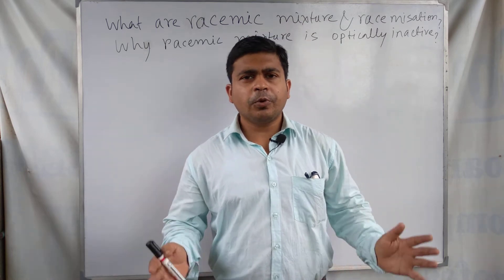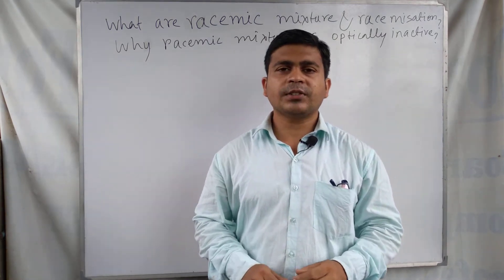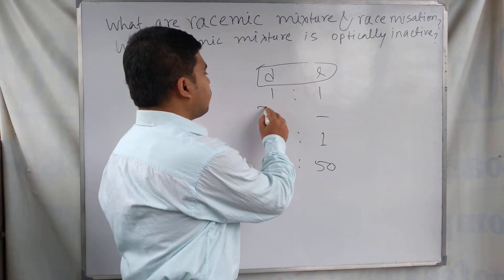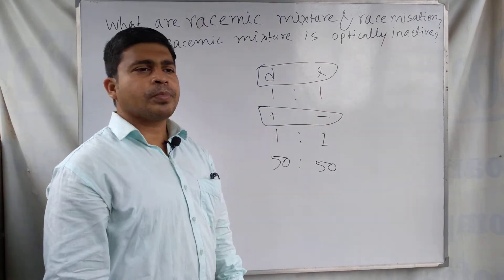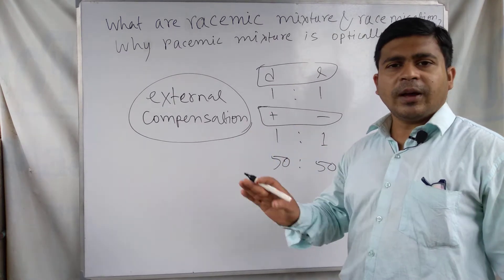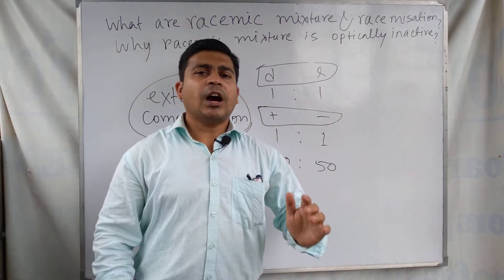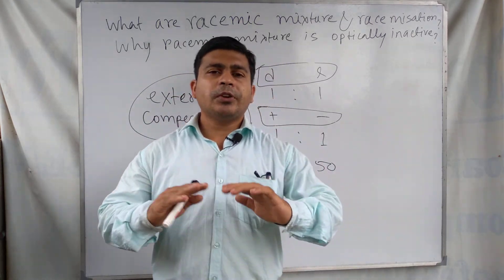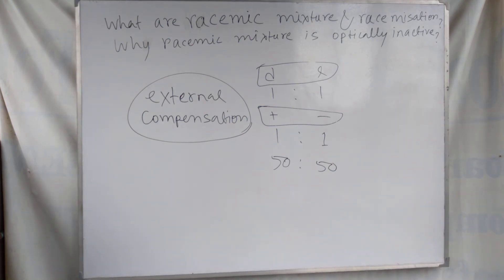Definitions of racemic mixture & racemisation,why racemic mixture is optically inactive in nature?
This one is about definitions of racemic mixture & racemisation,why racemic mixture is optically inactive in nature?